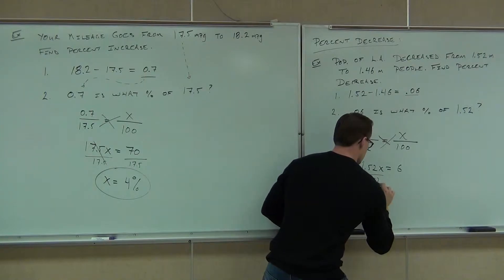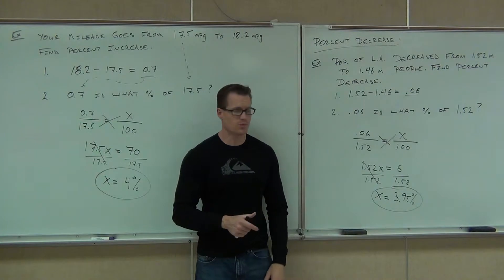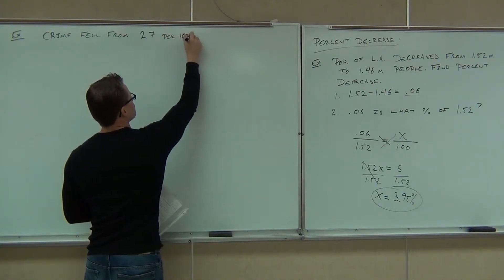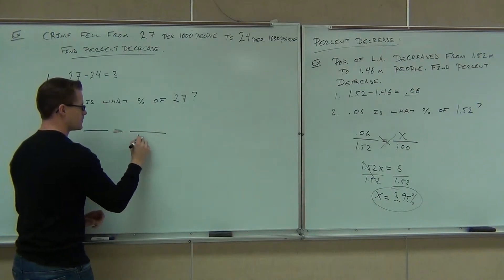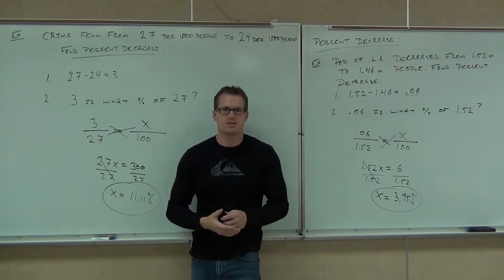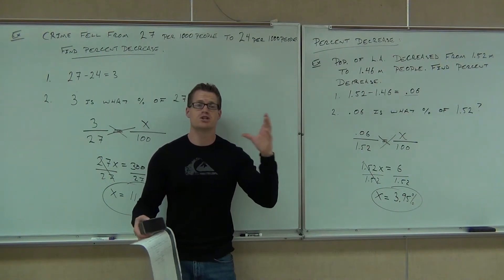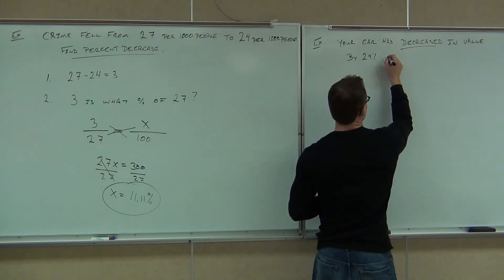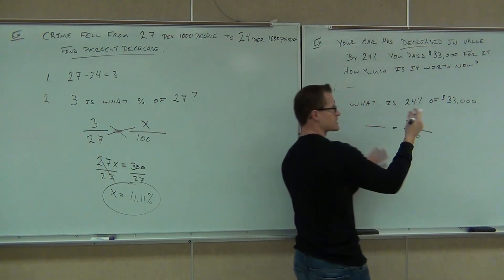Prealgebra Lecture 7.4 Part 3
Prealgebra Lecture 7.4 Part 3: Finding Percent Increase and Percent Decrease